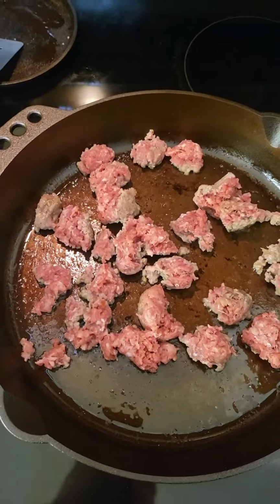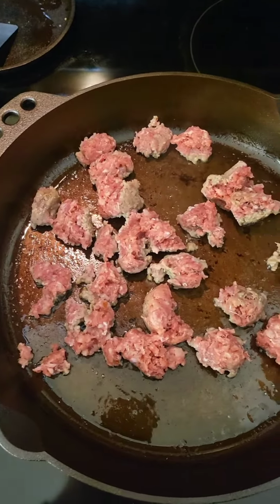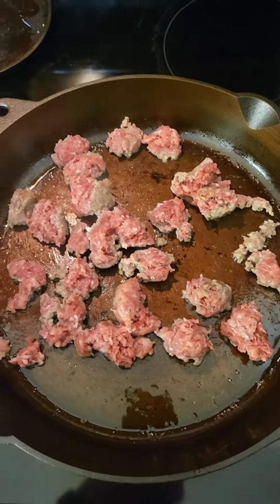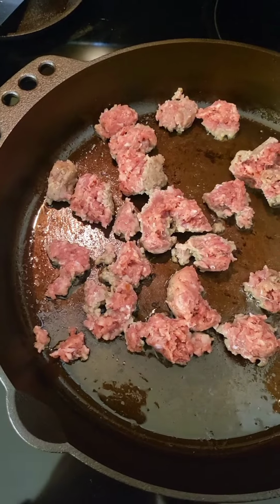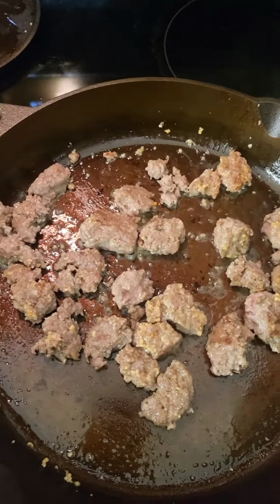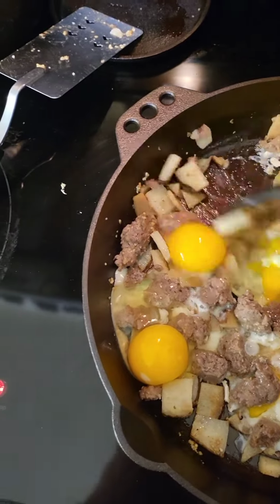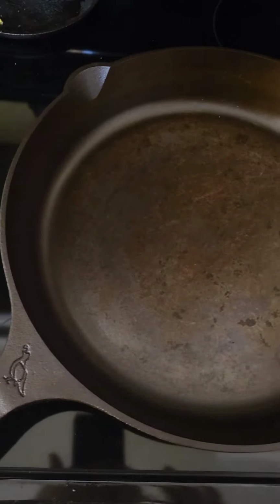Thou shalt not forsake the Smithey!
Another great breakfast in the #12 Smithey!  I am still working on this one and enjoy cooking with it,  so it will not ever gather dust!